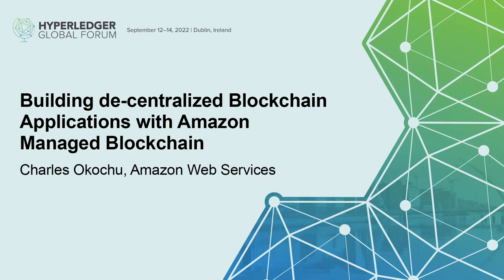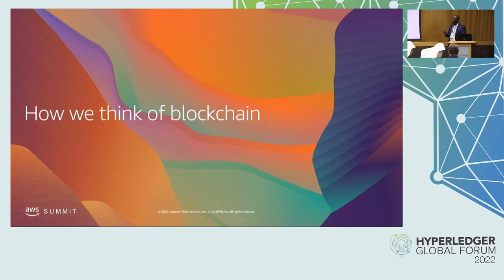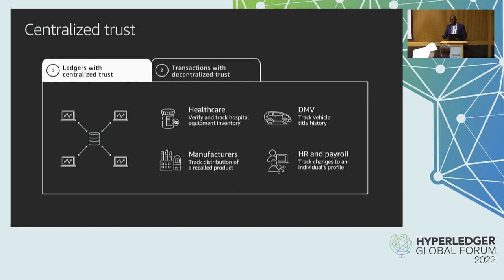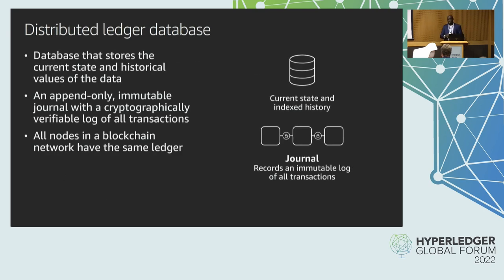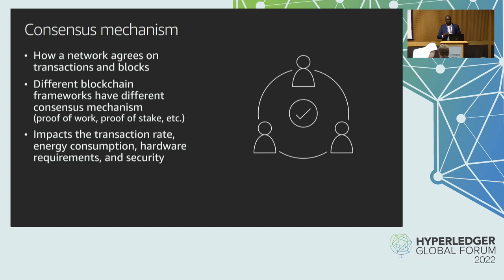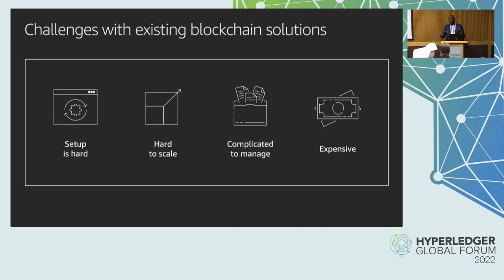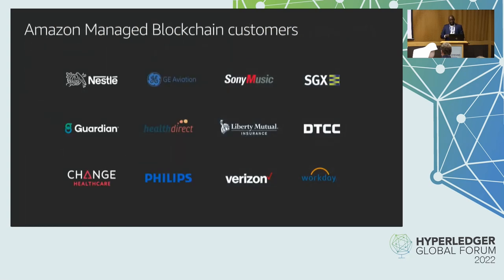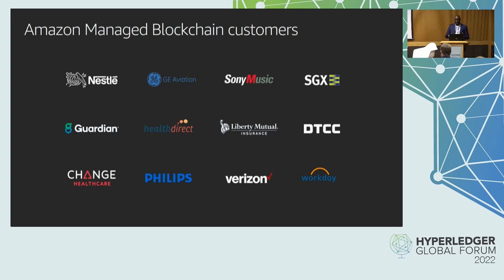Building de-centralized Blockchain Applications with Amazon Managed Blockchain - Charles Okochu, AWS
Building de-centralized Blockchain Applications with Amazon Managed Blockchain - Charles Okochu, Amazon Web Services

Building enterprise blockchain applications on your own infrastructure is often expensive, complicated, and time-consuming. Amazon Managed Blockchain makes it easy to build scalable blockchain applications by eliminating the need to set up and manage infrastructure, allowing you to focus on writing applications for your business. In this session, we’ll cover the capabilities and use cases of Amazon Managed Blockchain for both Hyperledger Fabric and Ethereum, and discuss customer stories across areas including NFT, decentralized finance (DeFi), financial services, public sector, and more.